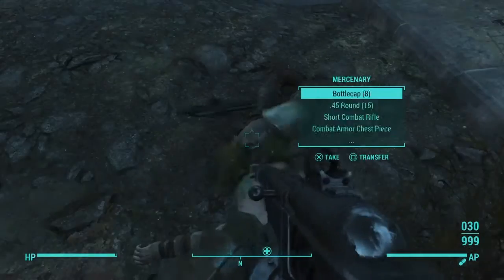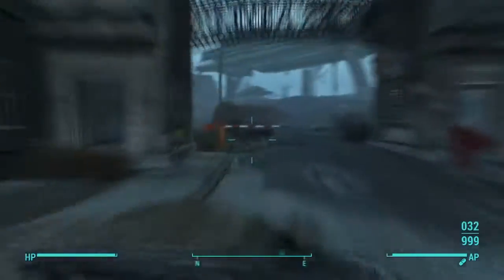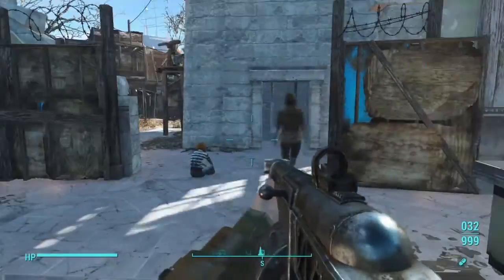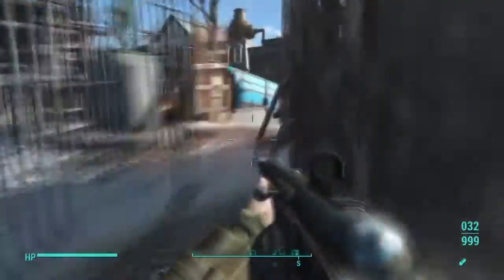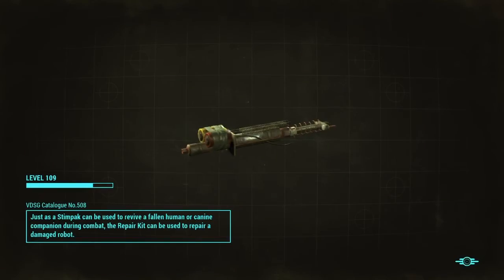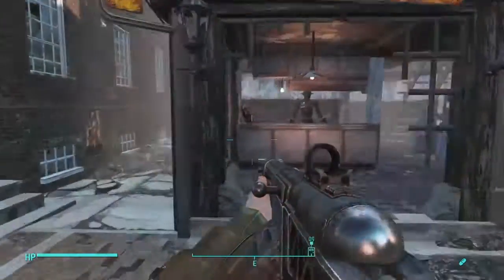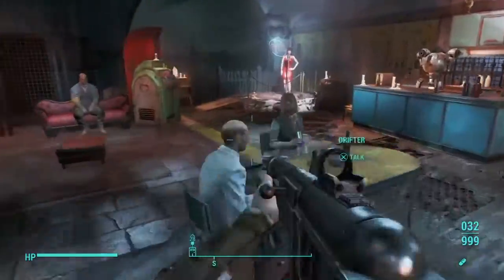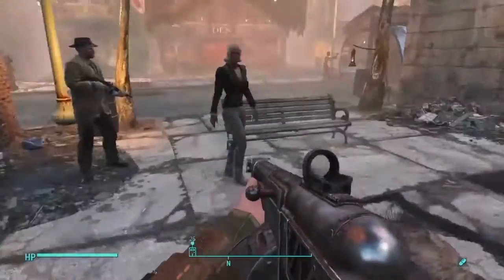Charisma BOBBLEHEAD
For a full walkthrough once you find the mission Special Delivery